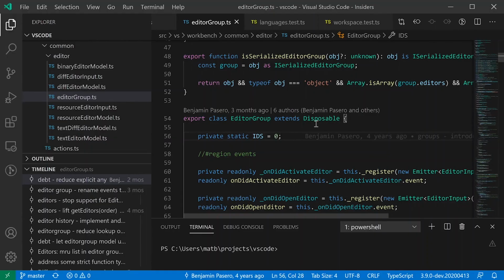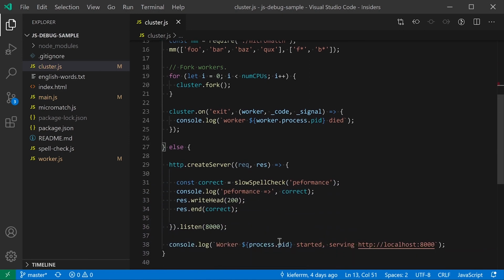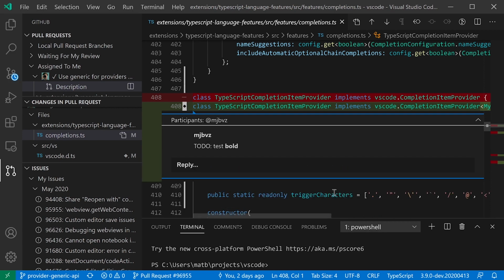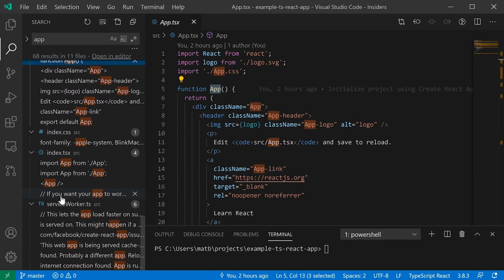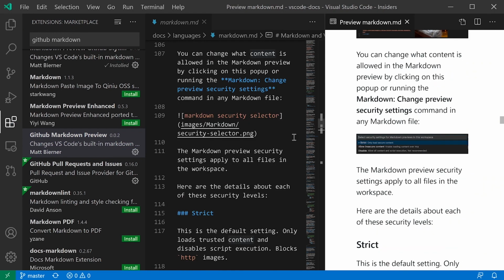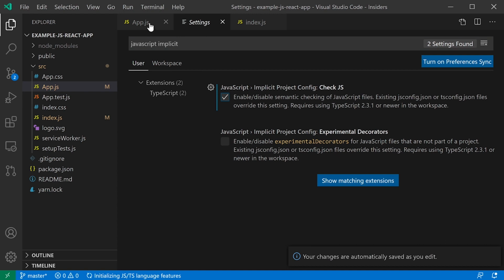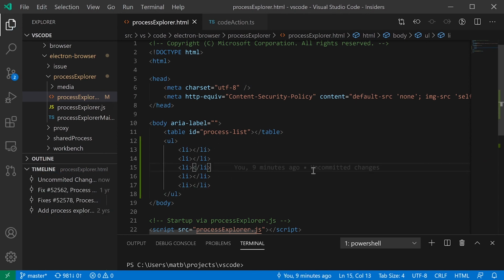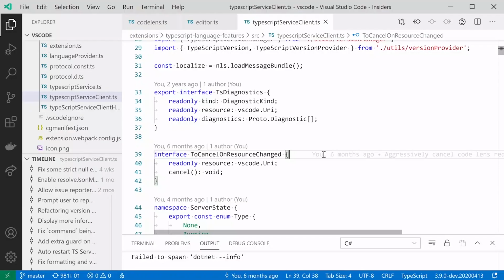Microsoft Build 2020 Visual Studio Code tips and tricks